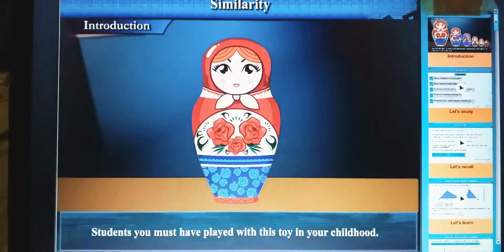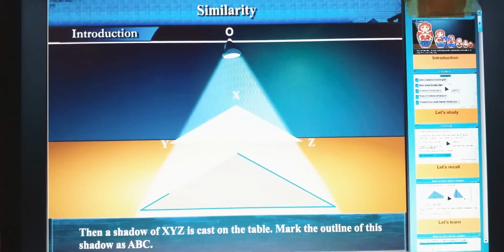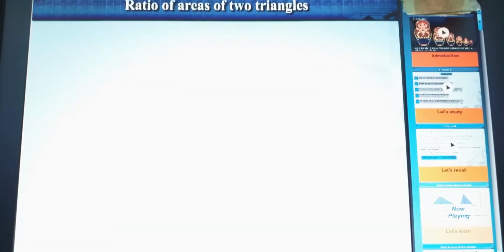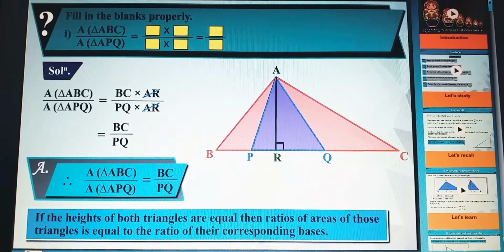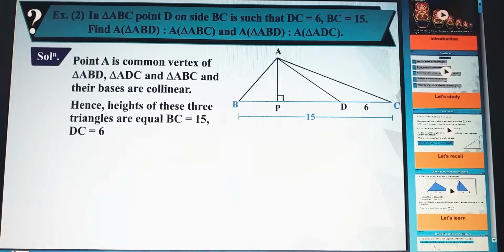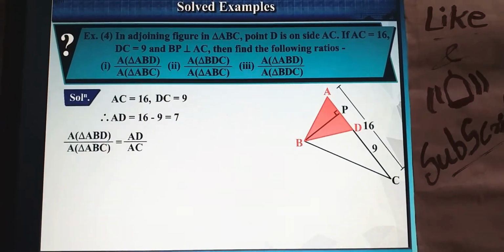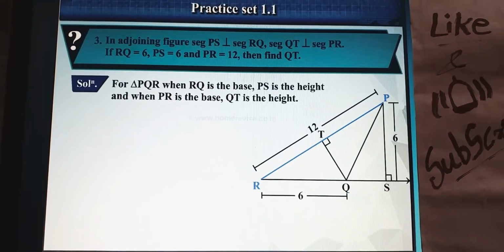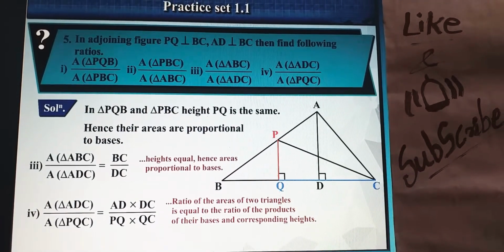10th Std SSC | Geometry | lesson no.-1:- Similarity | Introduction and Practice set 1.1 all sum